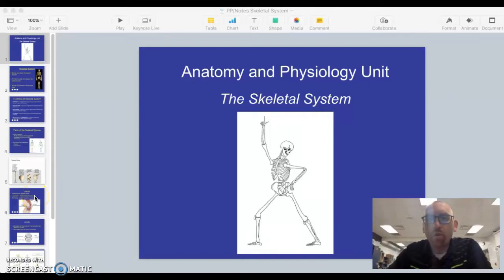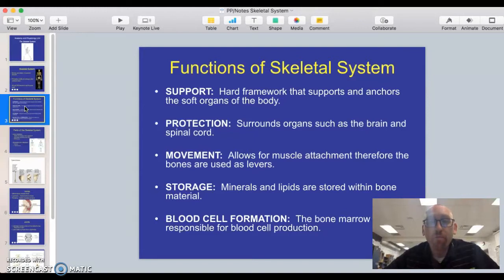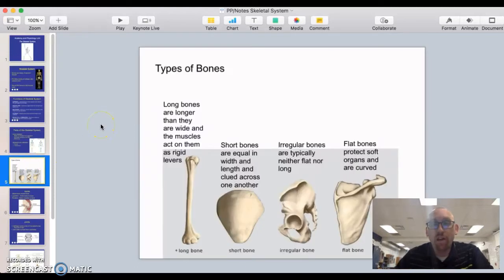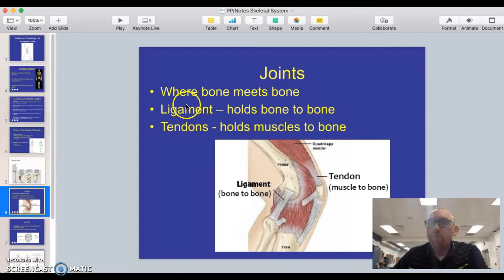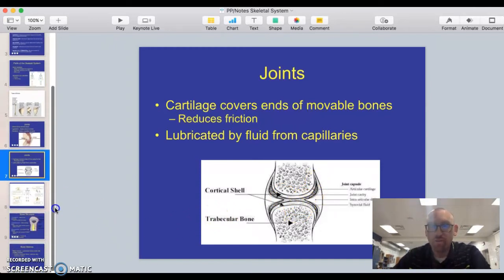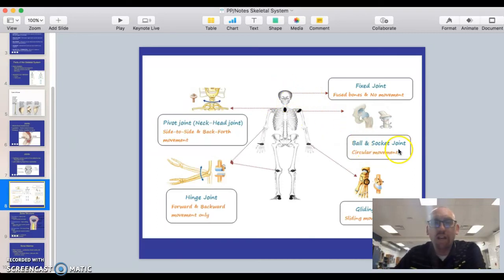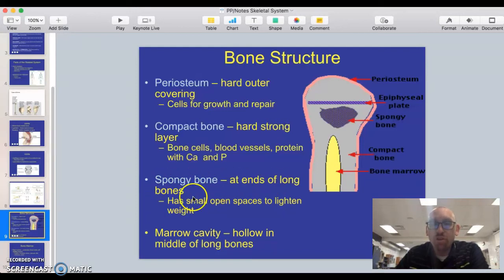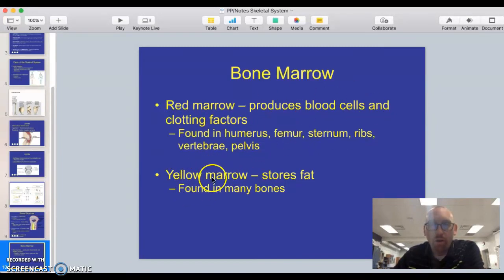Skeletal System Video Lecture - Bio B